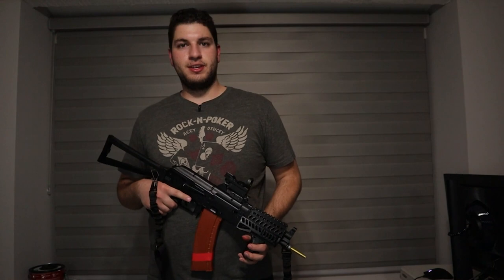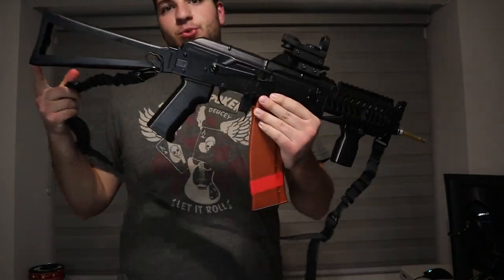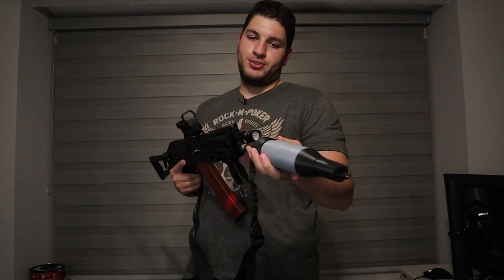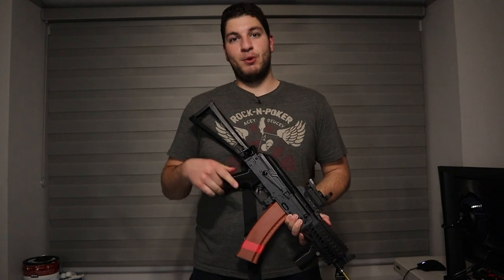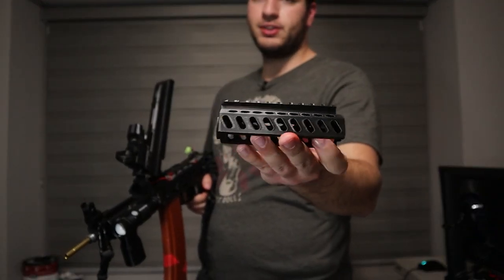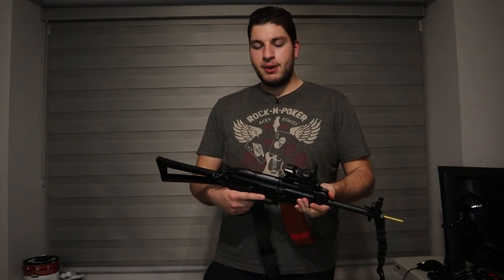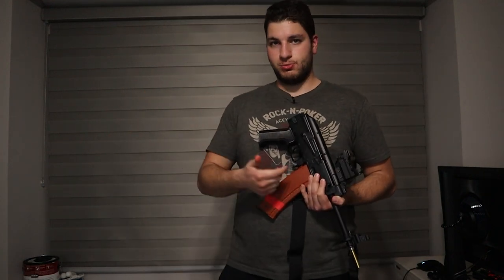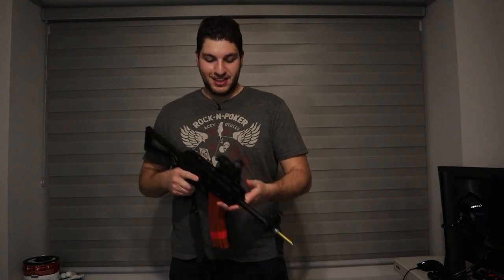3D Printed SpetsNaz AK Build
Another Print Series outdoing itself. MERRY CHRISTMAS EVERYONE I hope you are all doing well on this beautiful day. We pushed back the Christmas gaming video from last week to somewhere before new Years day because we did a bit too much cussing 👀.

Thumbnail was made by  @Tjmans   WE literally made this in one day this is crazy

Goals?
KEEP THE DAMN CAMERA ON FHD SHOOTING MODE NEXT TIME

WHAT AM I GONNA DO RIGHT AFTER THIS VIDEO? Ride my bike jk play some MW3 Survival

MY IP 192.169. I can never remember the rest

If anyone is having a hard time this Christmas and needs someone to talk to please message me I am here for everyone, I hope to inspire and teach with all my content and hopefully get monetized at some point so I can giveaway the stuff I make.